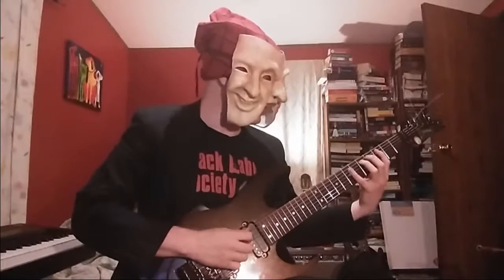Extreme guitar scale lesson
This is a guitar lesson about a scale that I have been working on that covers every note on the fretboard in that key. The tabs are at the end of the video and on my twitter